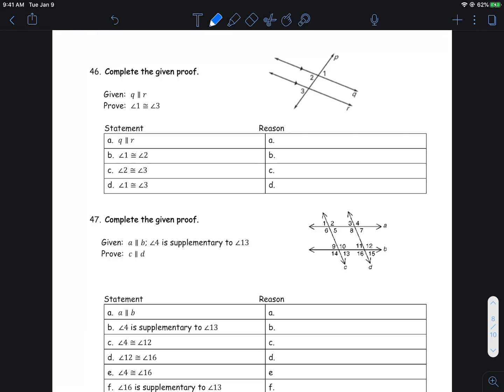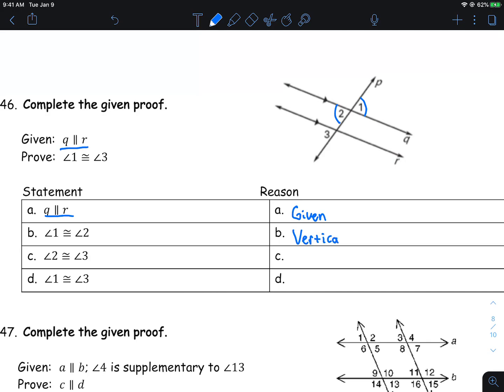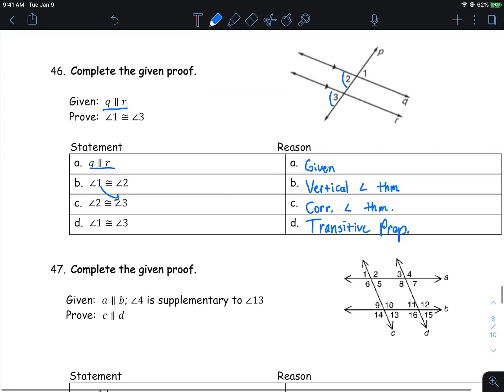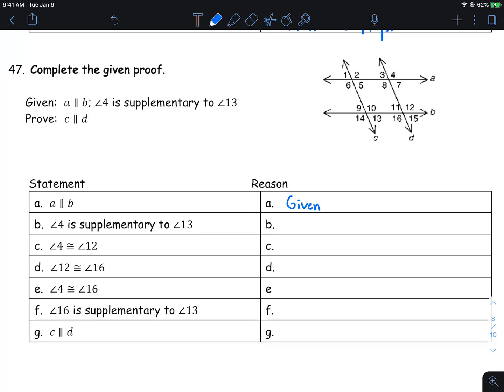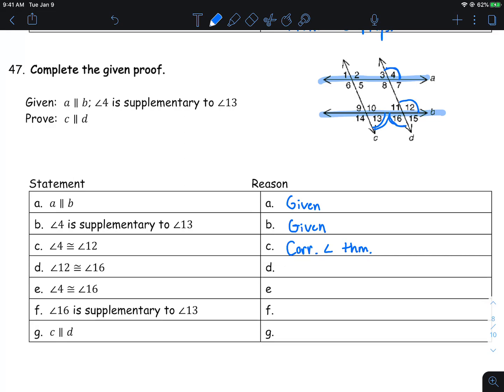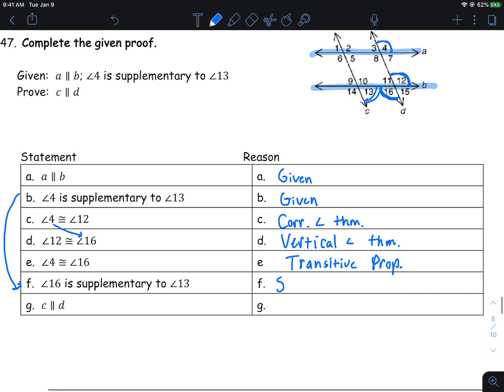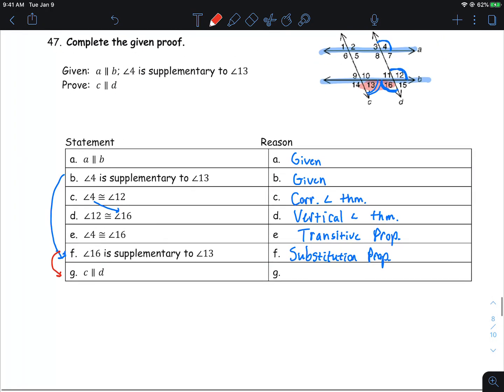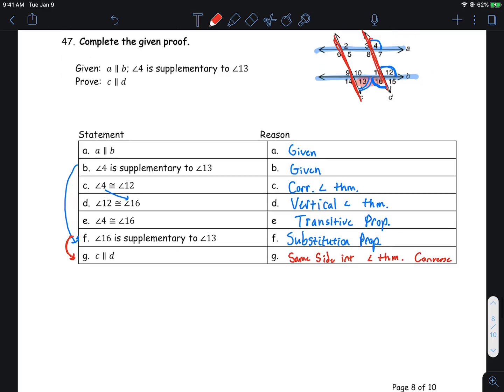U2 Review #46-47